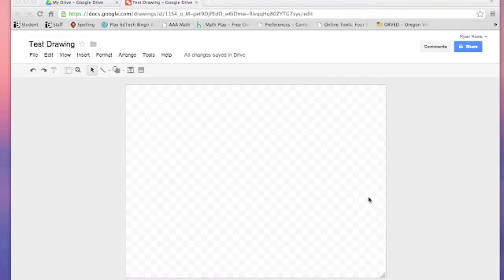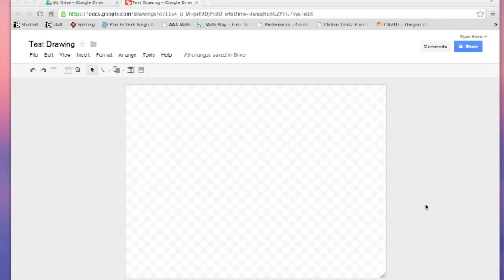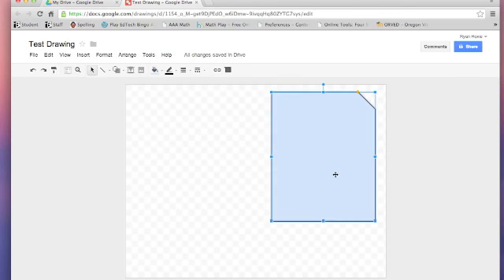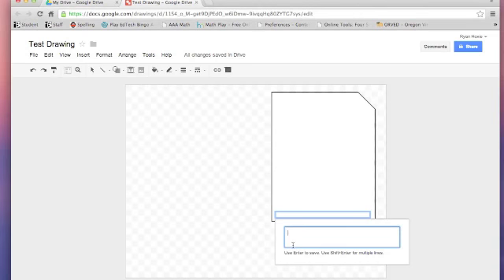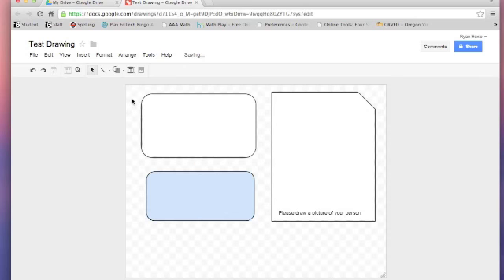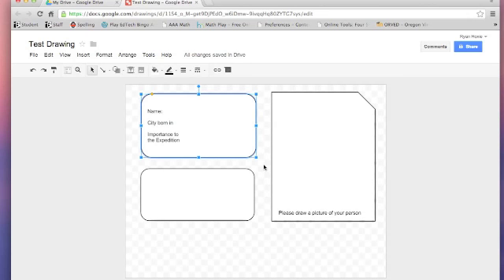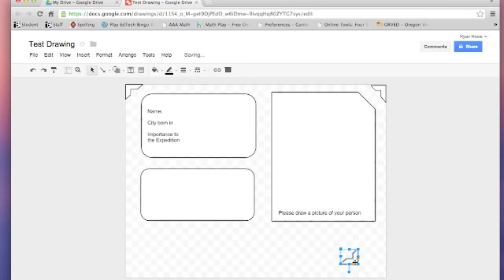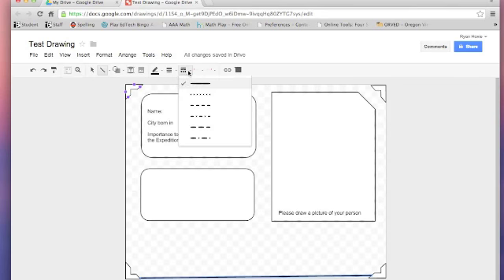Unit 3, Lesson 3 Part 2